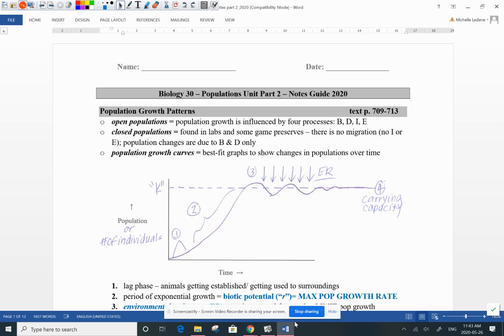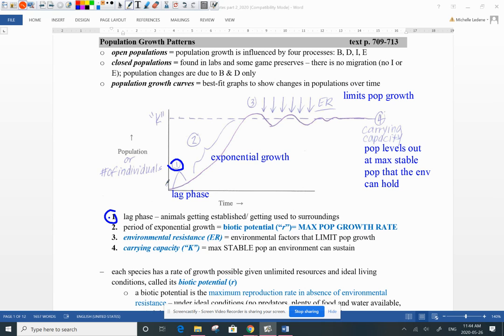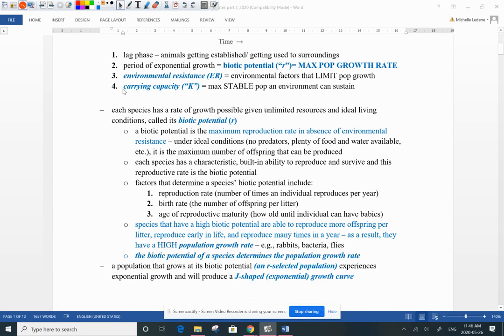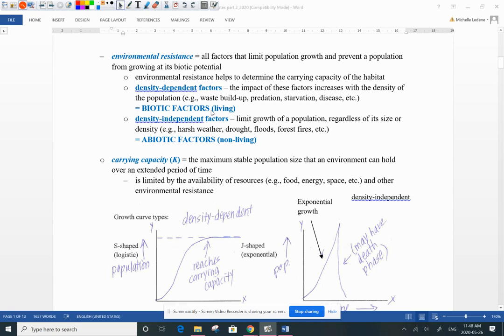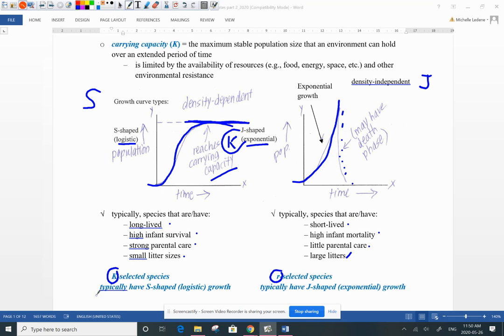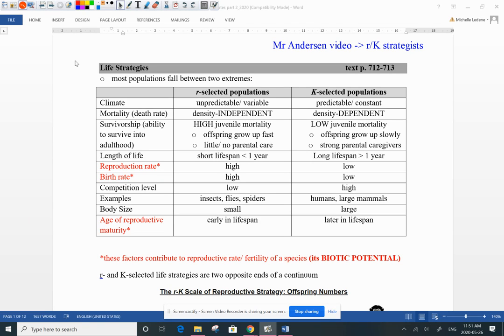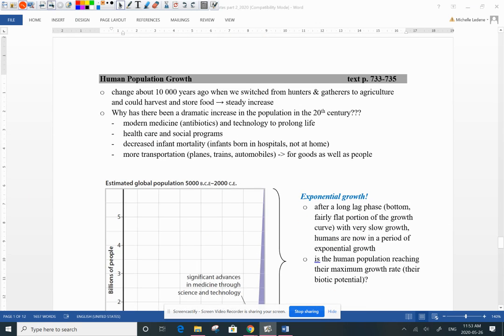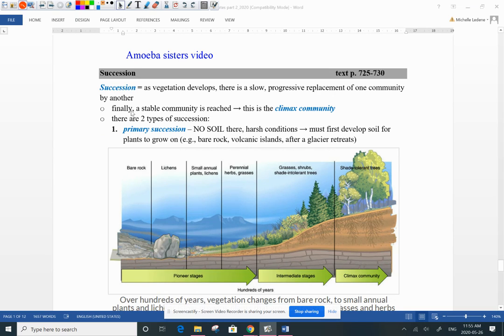Biology 30 - pop genetics notes 2